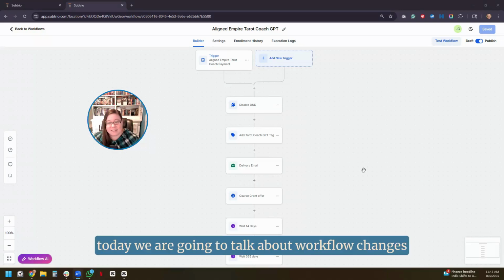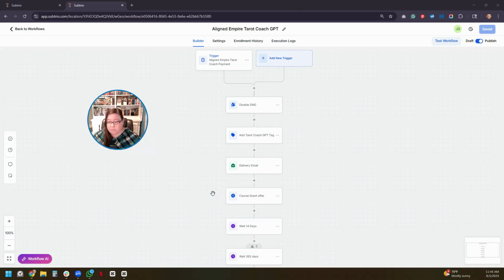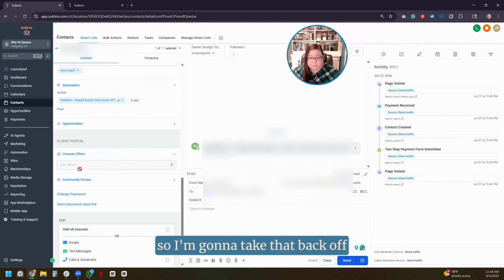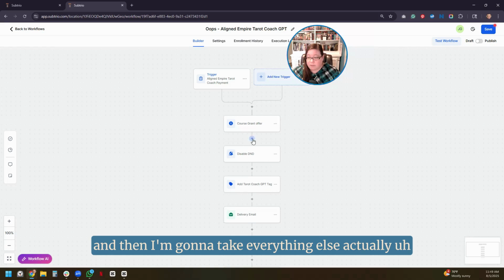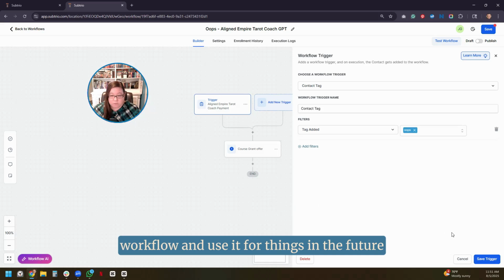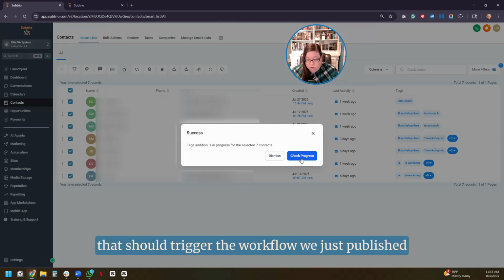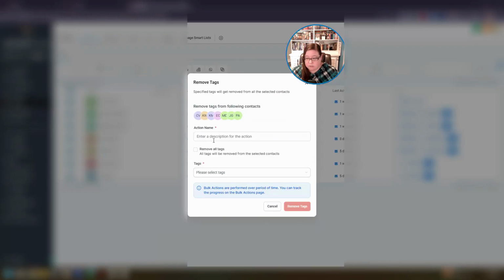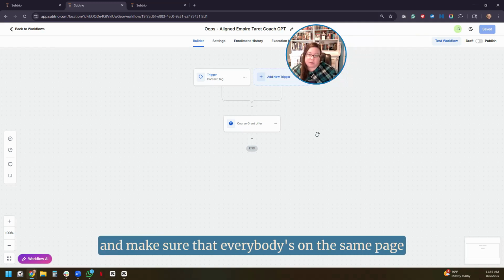Subtrio Success | Updating Workflows After Launch (Without Leaving Anyone Behind)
🔄 How to Update Subtrio Workflows After Launch (Without Leaving Anyone Behind!)

Already launched a workflow in Subtrio but need to make changes — like adding course access — after people have already gone through it? This step-by-step tutorial shows you how to update your workflows while making sure existing customers don’t miss out. I’ll walk you through manual updates, bulk tagging, and creating a one-time workflow just for “oops” fixes.

🎯 Don’t want to deal with workflow chaos? Let me handle your Subtrio setup:

If you're just getting started on Subtrio, use my FREE Subtrio SmoothStart Index to get organized:

🔗 Subtrio – My favorite all-in-one CRM for service-based businesses. It’s powerful, customizable, and built to help you automate everything.
👉 Use my link and I’ll throw in a bonus funnel template

🔗 Big Scoots – The BEST hosting provider I’ve ever worked with. Their customer service is next-level, and they make all the “techy” stuff super easy.